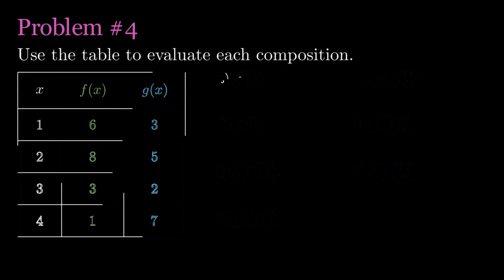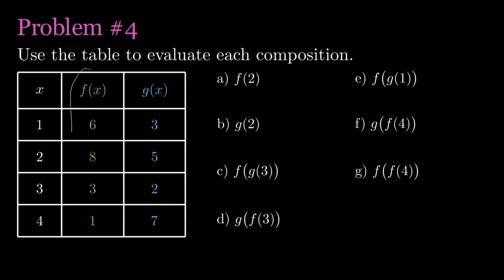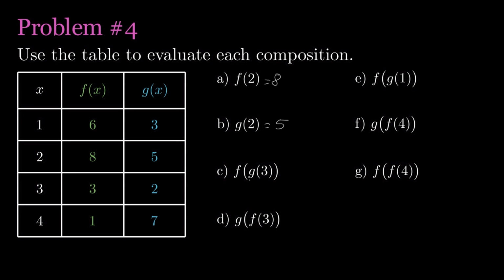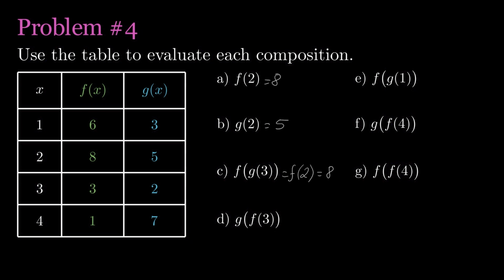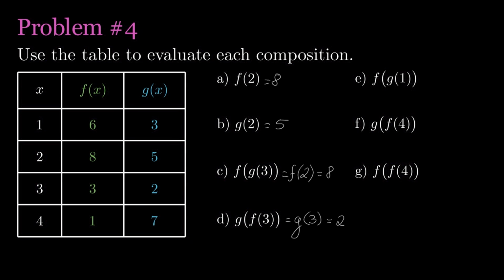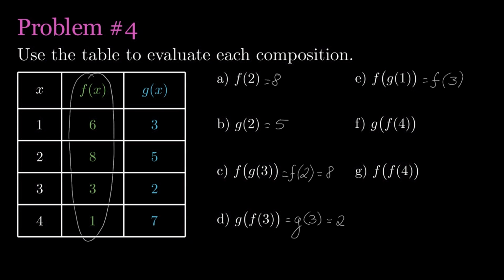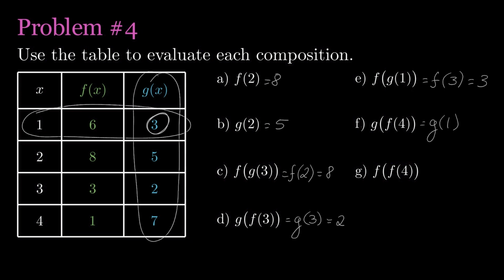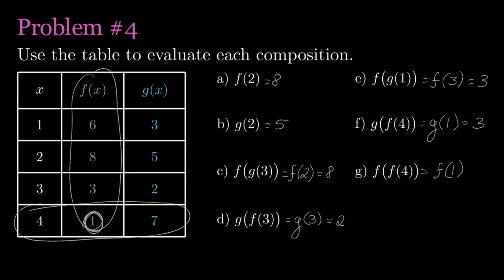Section 7.1 - Composing Functions - Part 5/5